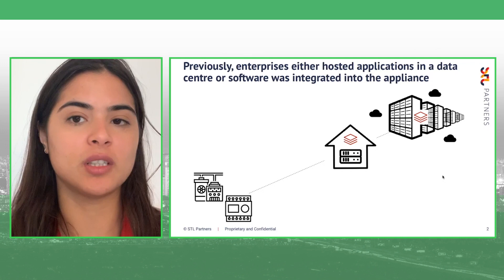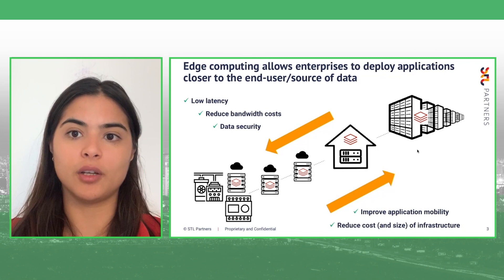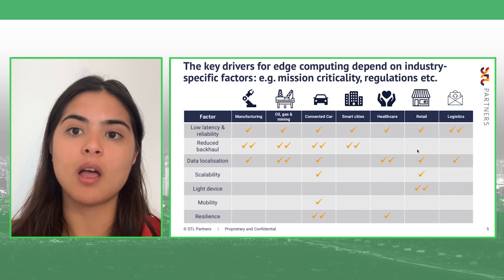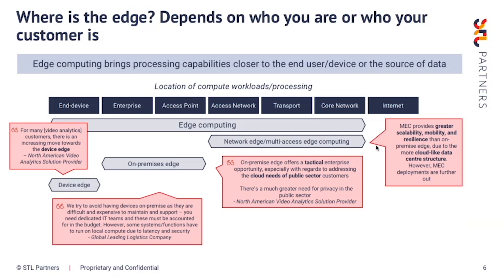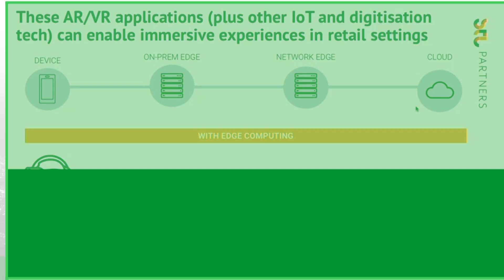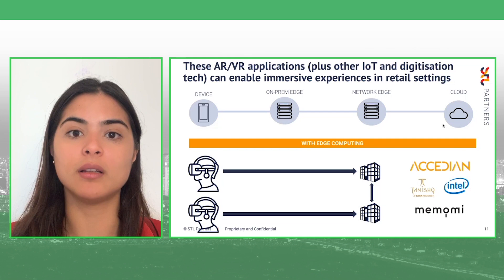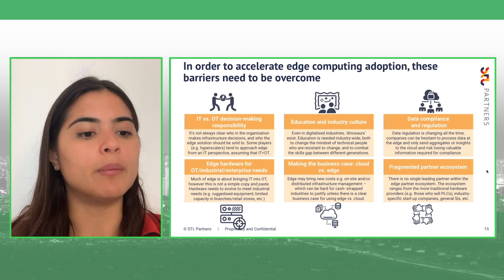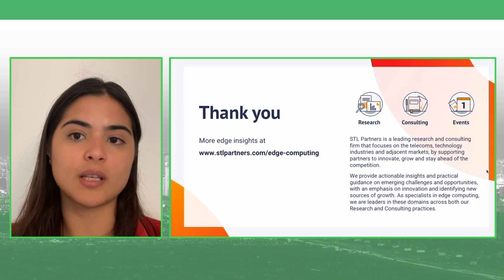Expert Learning Session | The Role of Edge Computing in Driving Digital | Schneider Electric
Dalia Adib from STL Partner shares the pivotal role of edge computing in driving digital transformation for IT and data center professionals.

The world is changing at an unprecedented pace. Industries are transforming as organizations adopt new technologies including artificial intelligence, 5G, IoT, and more. At the foundation of this transformation is always-on digital infrastructure, which requires organizations to be resilient and agile in responding with innovations.

Watch our sessions from virtual Innovation Day: Resilient Digital Transformation 2020, as we discover how together we can address challenges and build a sustainable future in a new electric world; one enabled through connected and sustainable data centers in the cloud and at the edge.

This video features Dalia Adib, STL Partner, discussing how edge computing is driving digital transformation for IT and data center professionals.